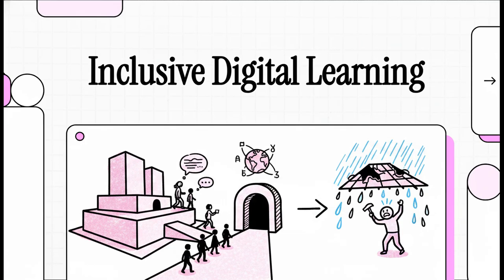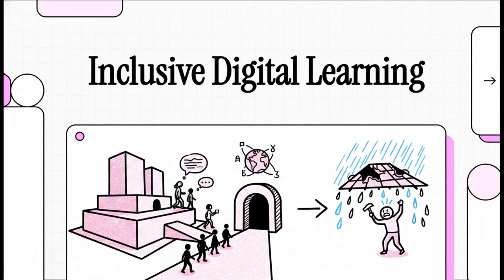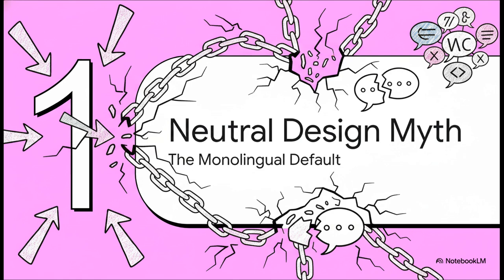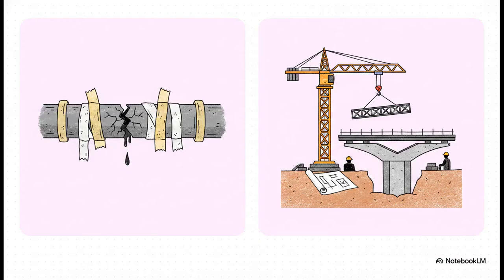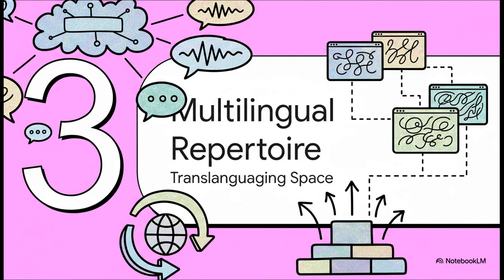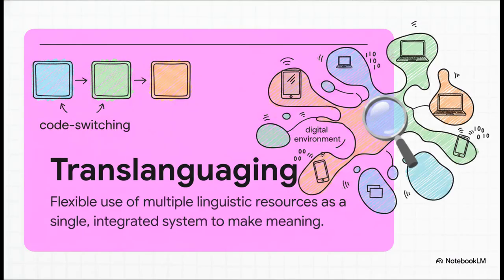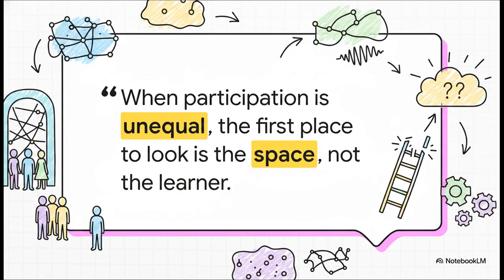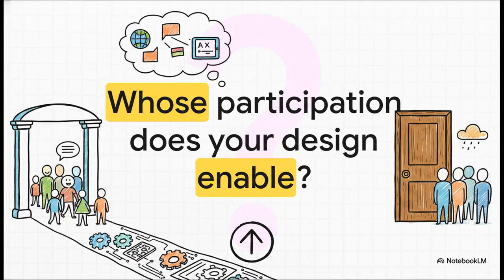Digital Pedagogies Module-Unit 3 Full